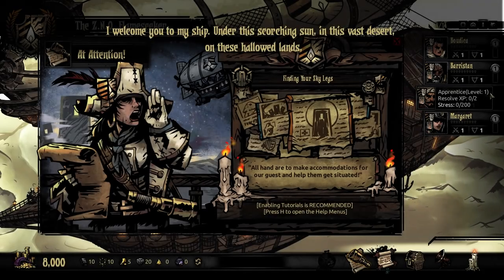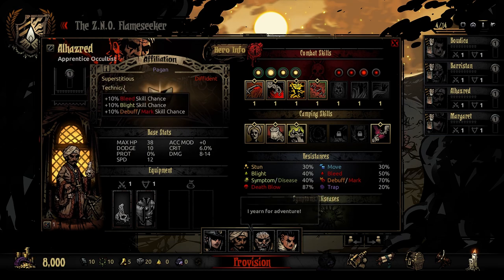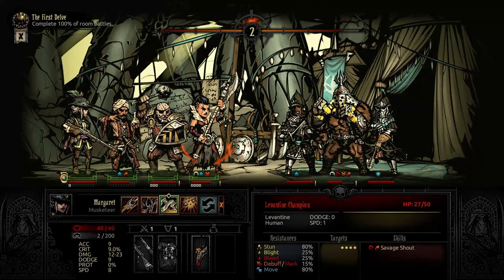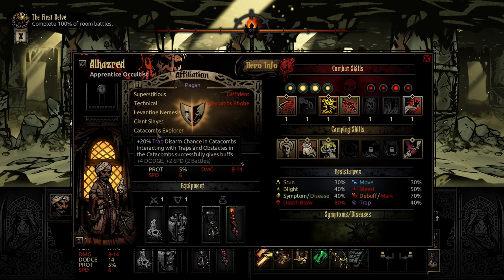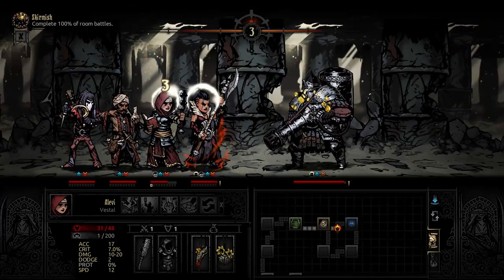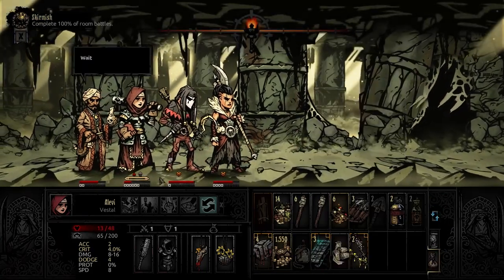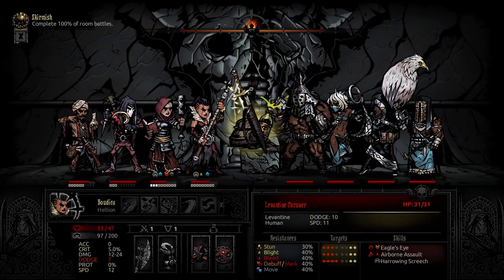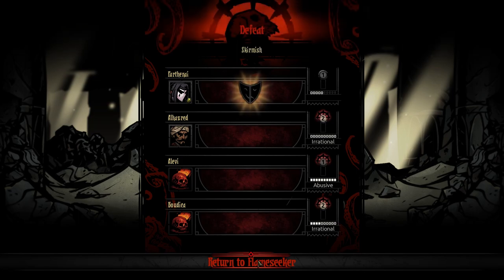The Black Reliquary: Fools Gold - [1] | Darkest Dungeon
Welcome back to The Black Reliquary! This marks a new achievement never before seen for a Darkest Dungeon mod. Black Reliquary now has it's very own steam page! This still isn't quite the full release so we will be focusing on the new area, but once it's gotten the final area we'll be doing a full clear of every boss, miniboss and area!